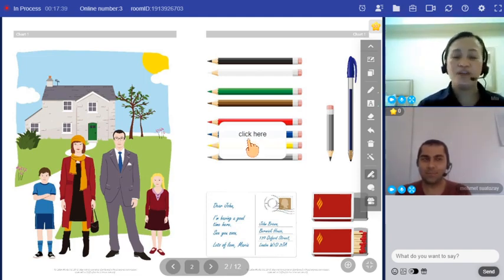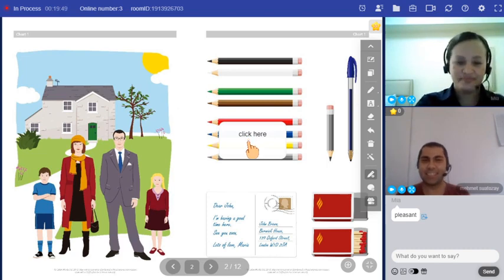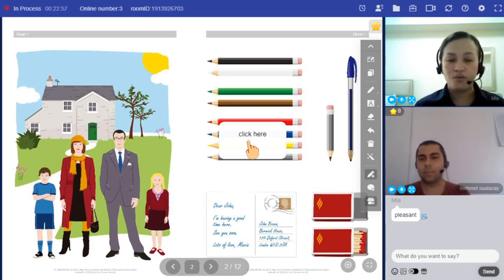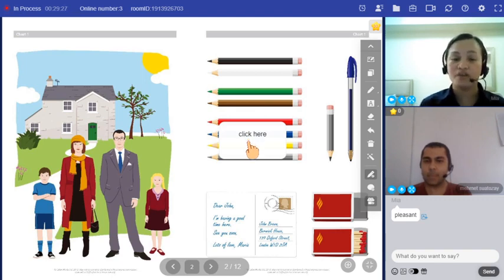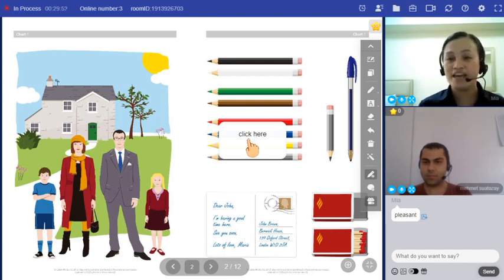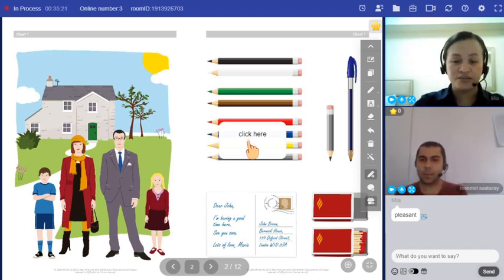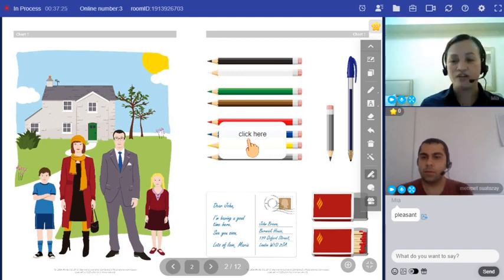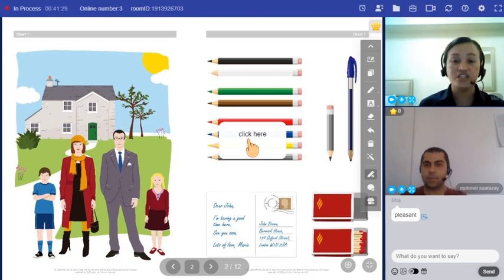Học tiếng Anh online bằng phương pháp CALLAN (Lớp học mẫu)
Lớp học tiếng Anh trực tuyến 1 -1 với giáo viên Phil Online theo phương pháp CALLAN. Phương pháp này sẽ giúp học viên phản xạ tiếng Anh nhanh chóng.

Phil Online là thương hiệu con của Phil English - Công ty tư vấn du học Philippines số 1 Việt Nam hiện nay.

Phil Online - Học tiếng Anh 1 kèm 1 với giáo viên Philippines
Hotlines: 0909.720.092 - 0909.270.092